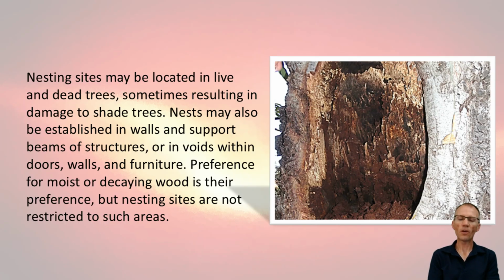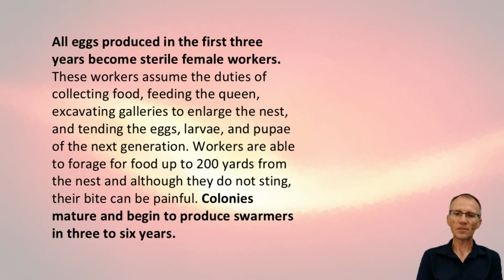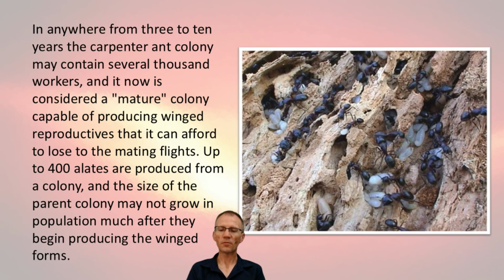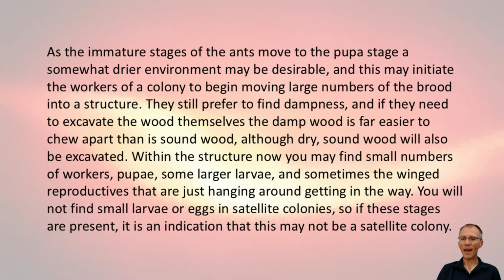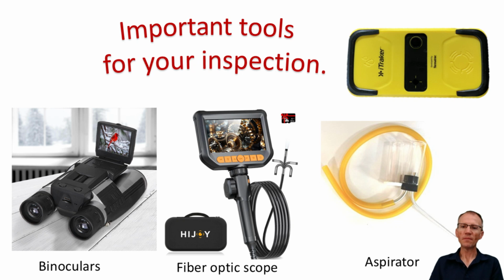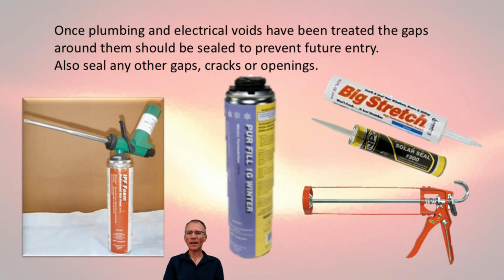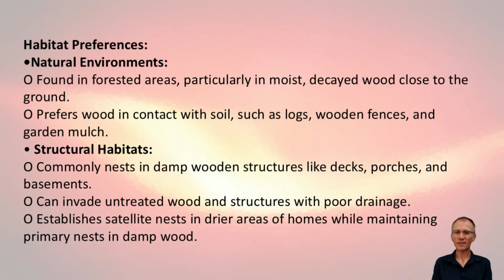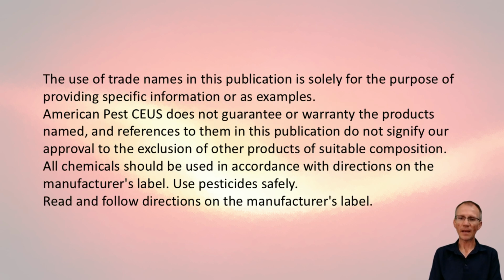Carpenter Ants of Alaska FIrst Take